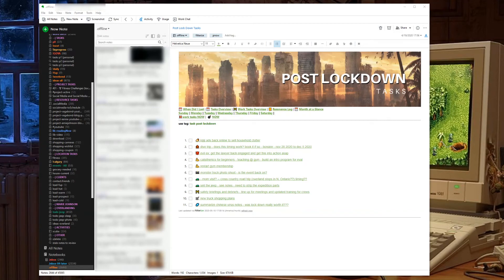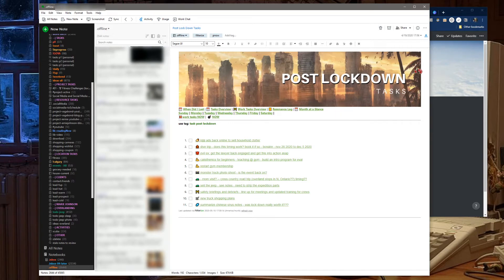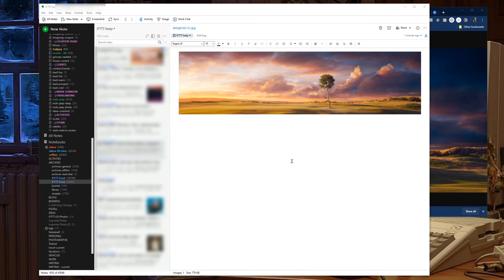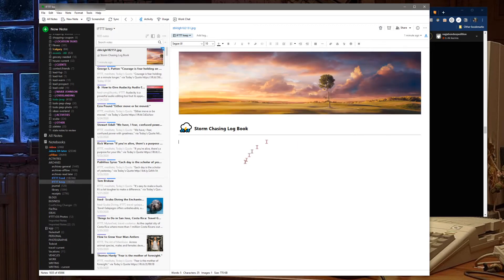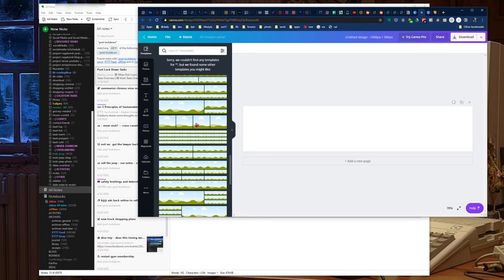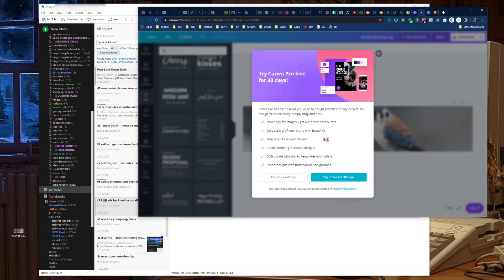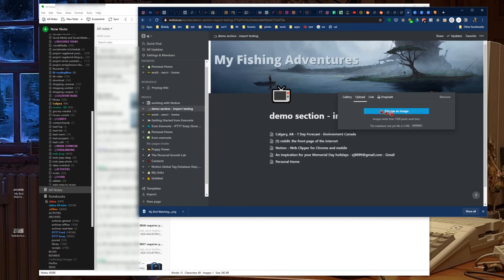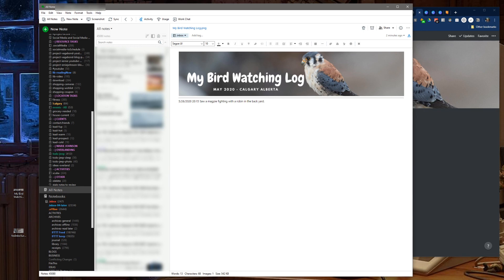Create custom note headers in Evernote!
Generate custom graphics for your Evernote Notes - just like in Notion (or even better than Notion).  Unlimited free images for customizing your notes just the way you want - or need them!

💥 Follow our challenges in the world of productivity and productivity applications!

☕ Getting value out of our videos? Drop us a dollar or two